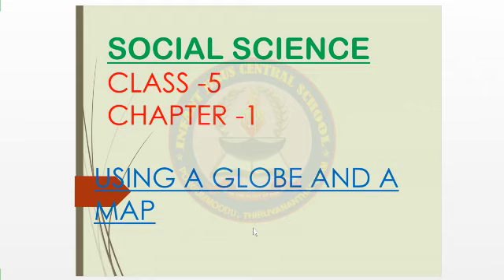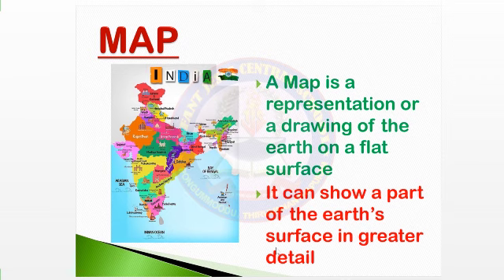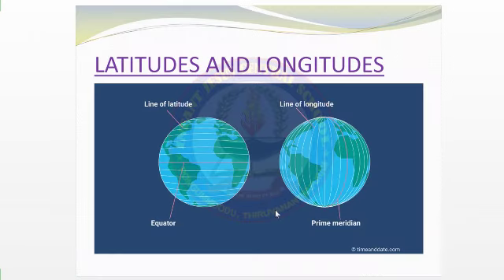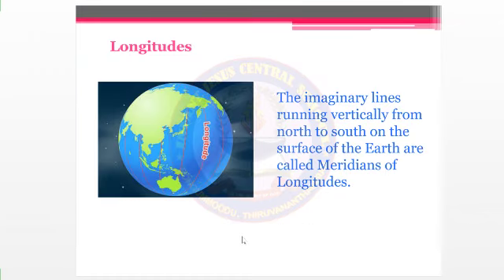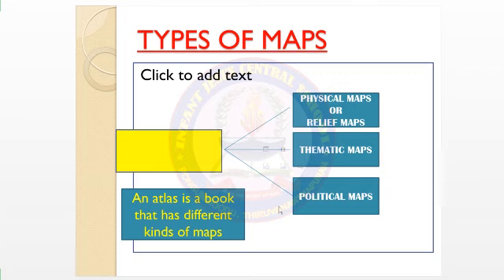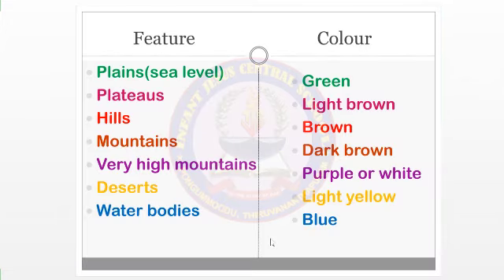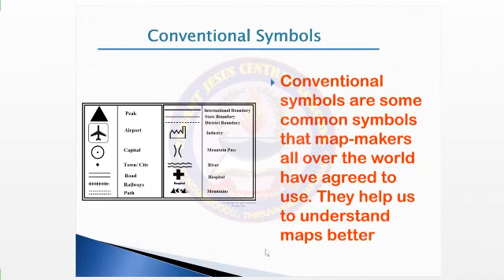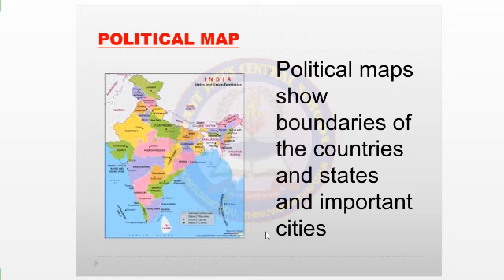Class 5 social science Chapter 1 PART 2